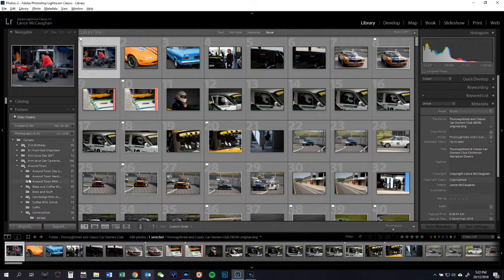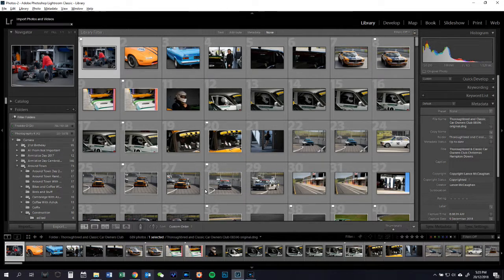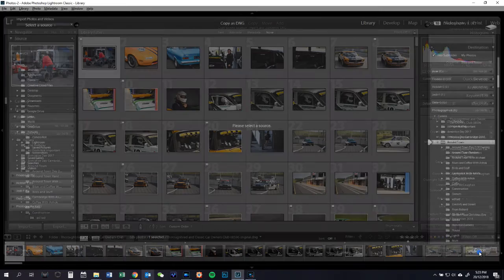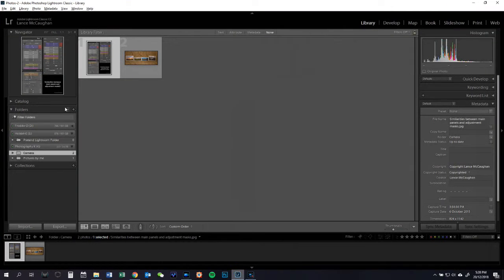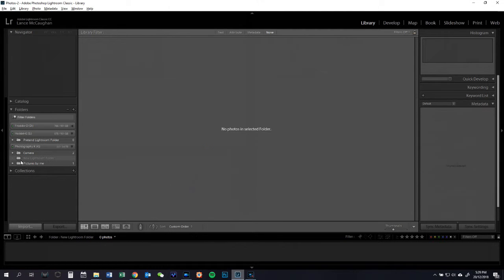Moving A Folder In Lightroom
Moving A Folder In Lightroom (sorry about the audio)